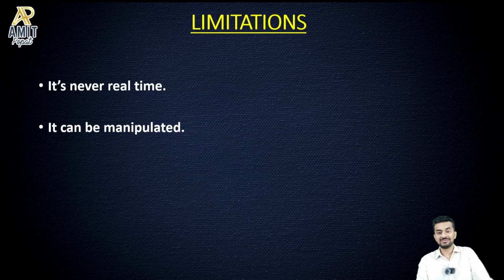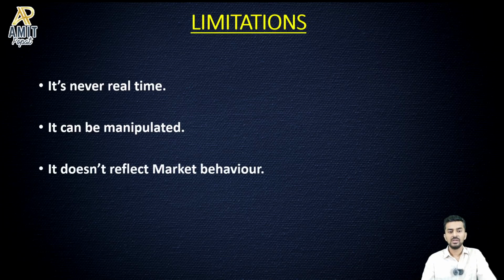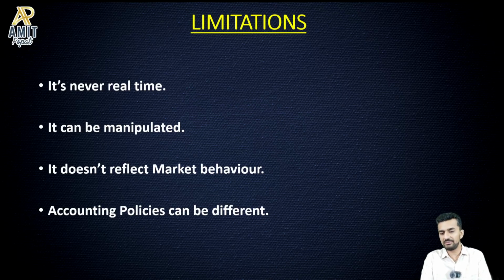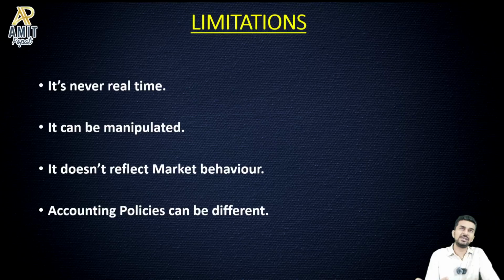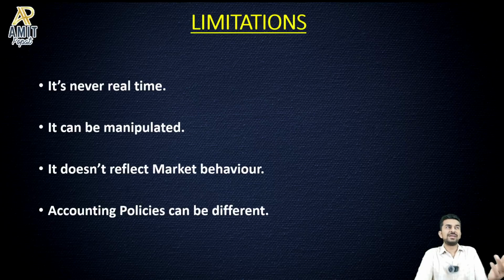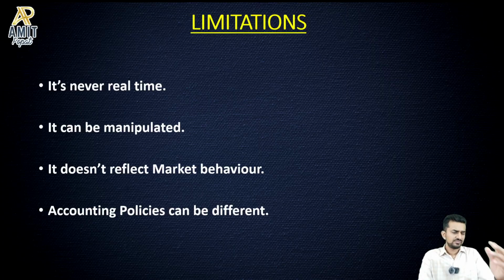FUNDMENATALS TOO FAIL!!